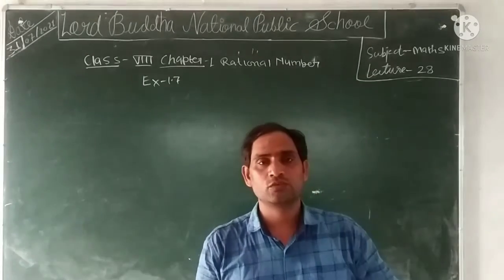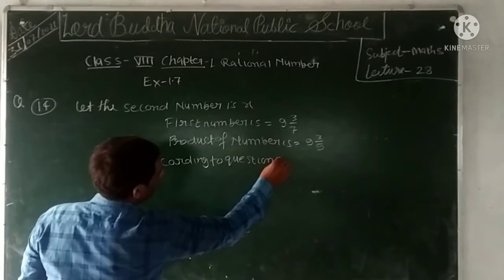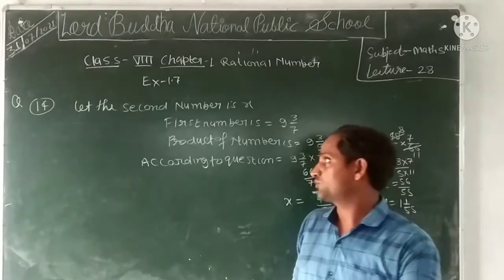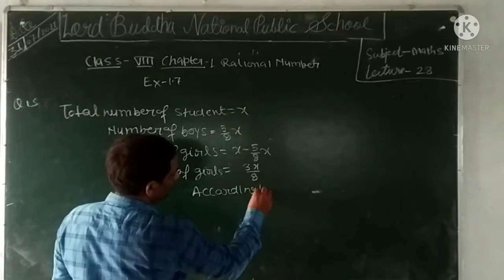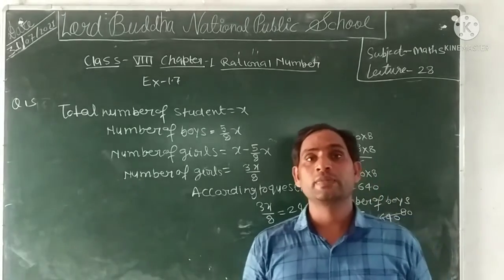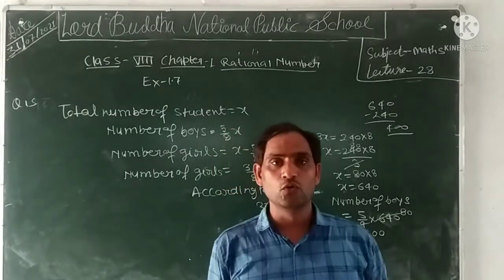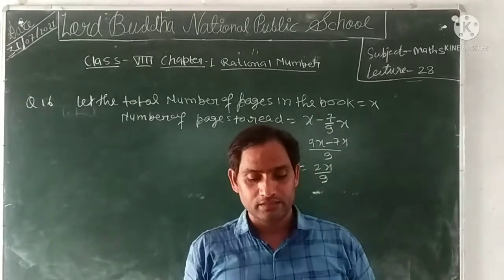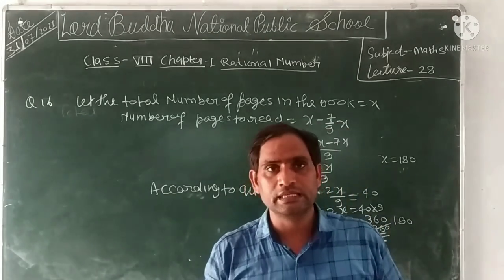Class 8 Maths Chapter 1 Rational Numbers Lecture 28